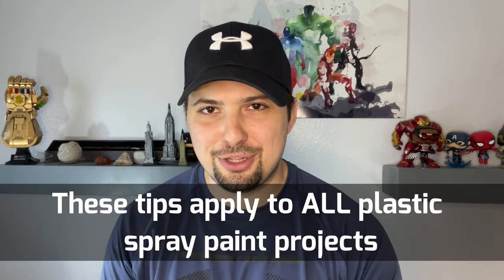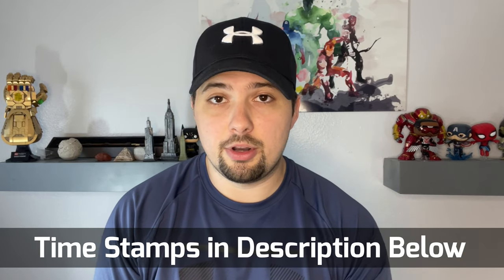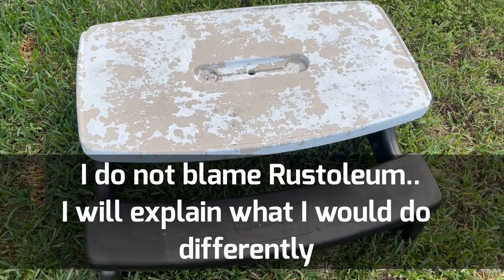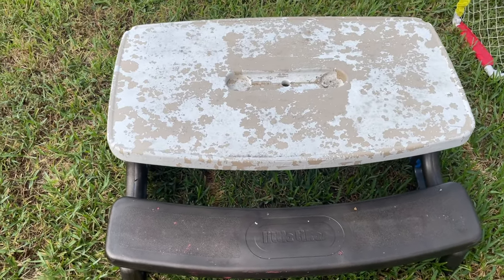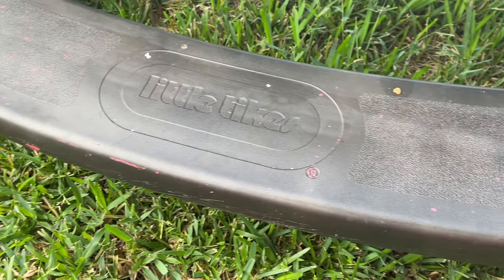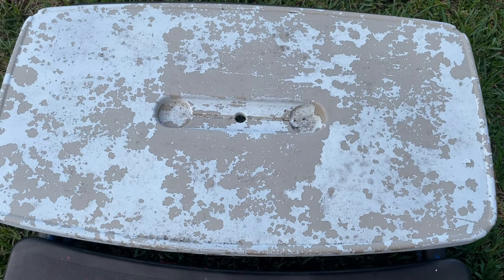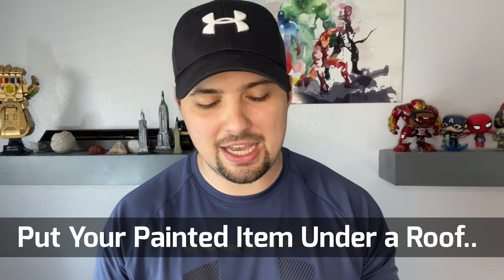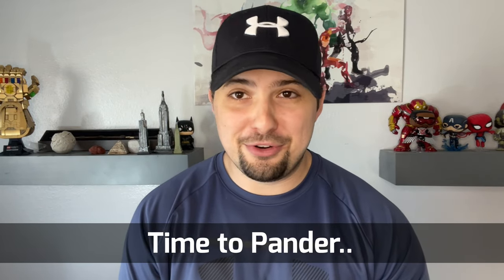Spray Painting Outdoor Plastic Furniture - One Year Later!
Interested in Spray Painting Outdoor Plastic Furniture? I will reveal what the plastic table in the thumbnail looks like one year later...and what I would do differently if I could do it all over again...

To be clear, I believe the Rustoleum spray paint worked well; I believe that there are things that I as the user needed to do differently to improve the outcome.

Timestamps:
0:00 - Intro
0:36 - Contributing Factors
1:13 - Table Reveal
1:59 - What I Would Do Differently
4:15 - Pandering for Likes and Subscriptions